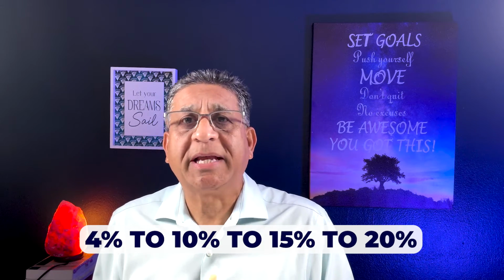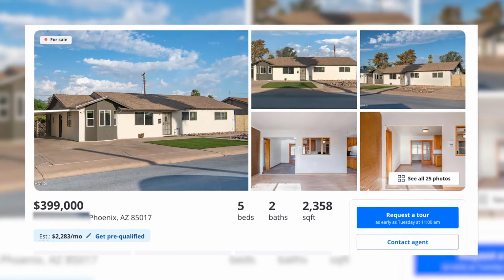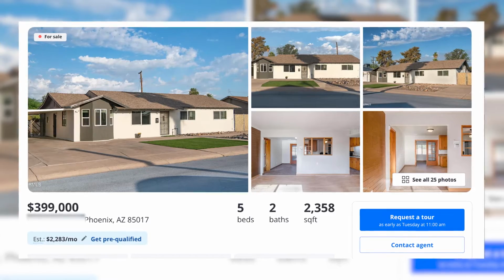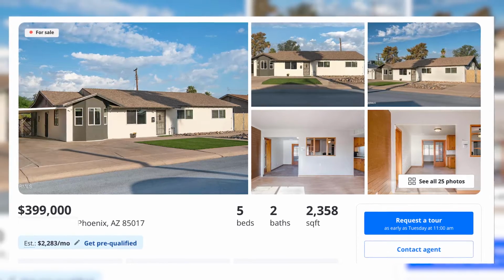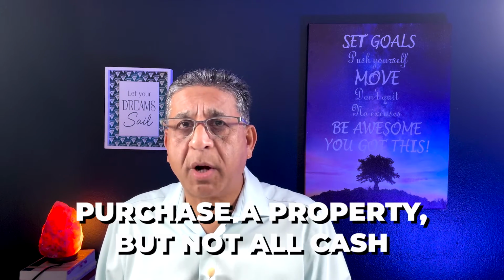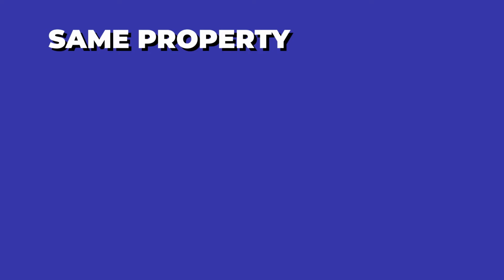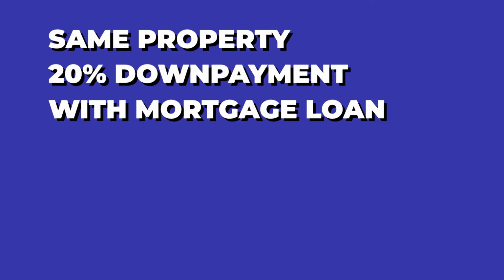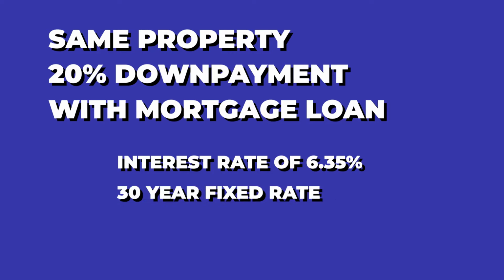Know Your Return On Investment- ROI. Buying Income Real Estate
Understanding ROI in Real Estate: The video explains the importance of calculating Return on Investment (ROI) when purchasing rental properties. ROI measures the profitability of an investment and is crucial for determining the financial success of a real estate purchase.

Calculating Net Gain and Expenses: Net gain is calculated by subtracting the expenses (such as mortgage, property taxes, insurance, maintenance, utilities, and management fees) from the rental income. This figure is used to calculate ROI by dividing it by the total investment made in the property.

Example of ROI Calculation: The video provides an example using a $400,000 property, estimating rental income, and accounting for expenses and upfront costs (purchase price, closing costs, and repairs). The first-year ROI is calculated to be 7.28%, illustrating how to assess the profitability of a real estate investment.

ROI Variations Based on Financing and Location: The video discusses how ROI can vary depending on whether the property is bought with cash or a mortgage, and also highlights geographical differences in ROI rates (e.g., different rates in California vs. other states). It emphasizes that the ROI is influenced by factors like the interest rate on a mortgage and the down payment amount.

Long-Term Investment Benefits and Considerations: The presenter emphasizes the long-term benefits of real estate investment, such as equity build-up, property appreciation, tax benefits, and the role of leveraging other people's money (OPM). He also highlights that real estate investment can be a path to wealth, as many millionaires have built their fortunes through real estate, but stresses the importance of considering long-term horizons and market conditions.

Mike Patel is a Full-Time REALTOR® and Broker Associate at First Team Real Estate in Anaheim Hills,  Ca.
With Years of Experience and Track record, Mike works with Buyers, Sellers and Investors in Residential, Income and Investment Real Estate.